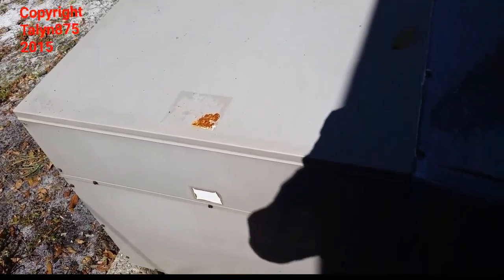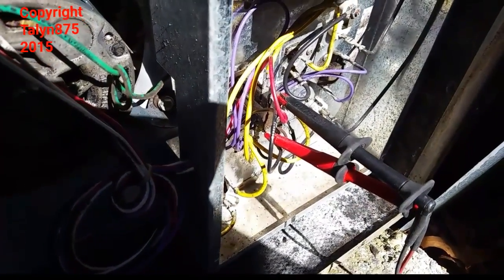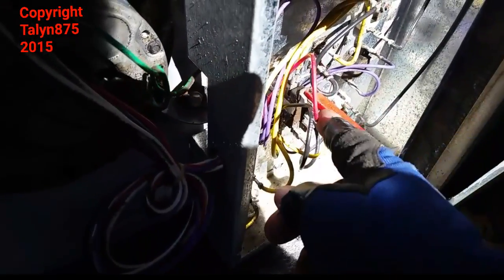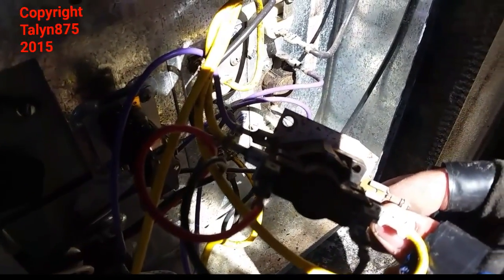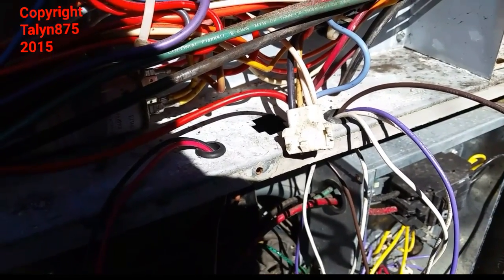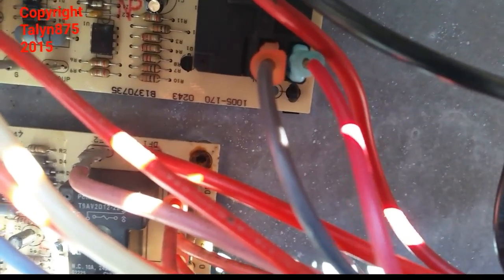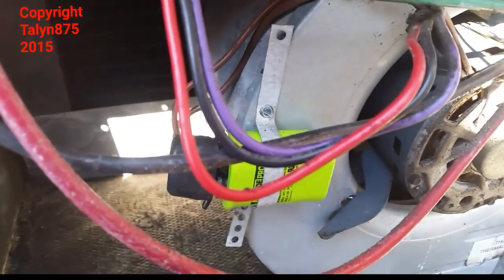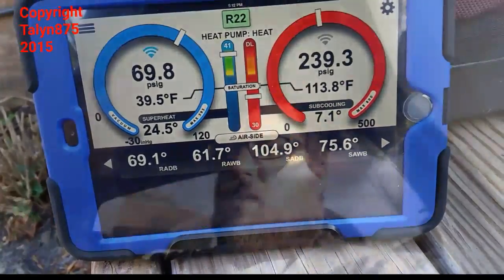HVAC Service : Goodman Heat Pump Blower Troubleshooting